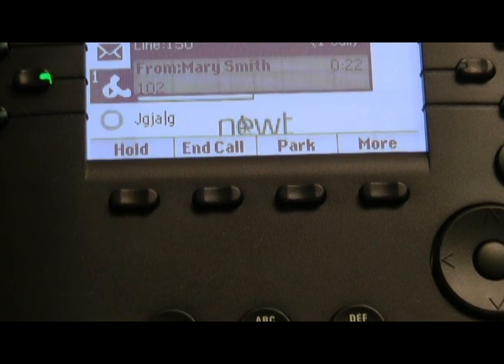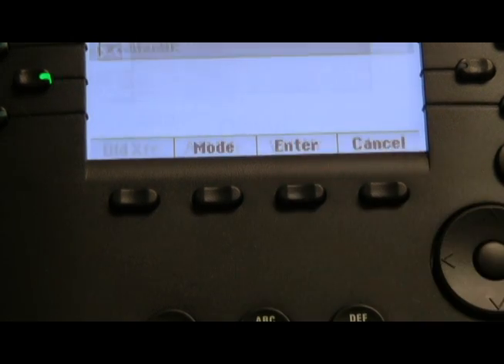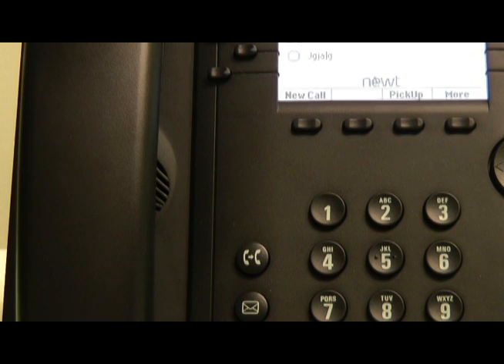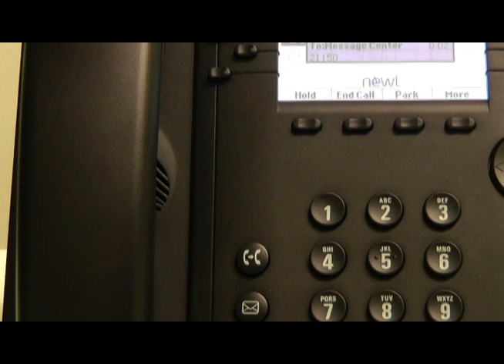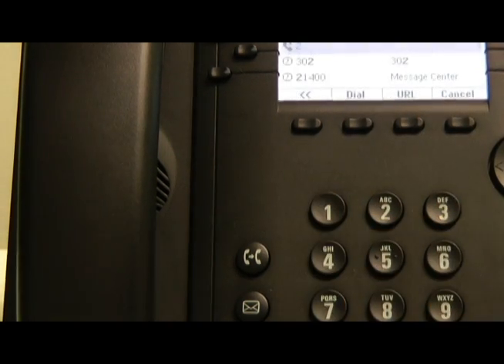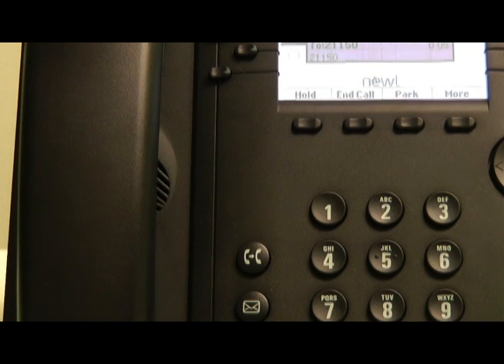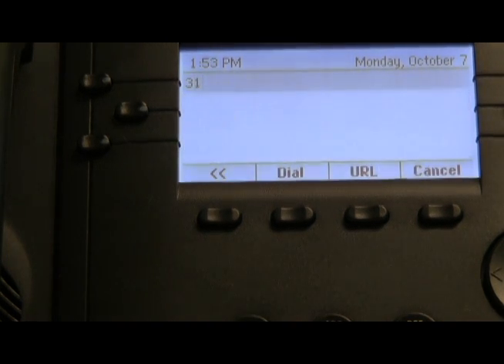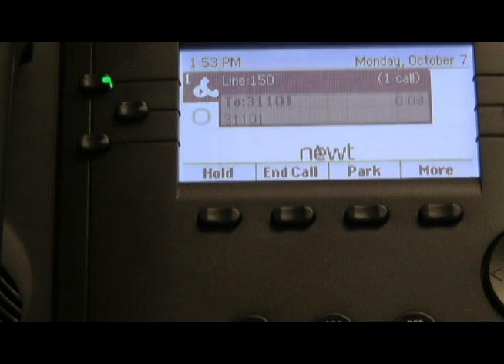How to Perform a voice mail transfer and Retrieve and Manage voice mail on a Polycom VVX300/310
This tutorial will show how to perform a voice mail transfer and retrieve and manage voice mail from a Polycom VVX300/310.